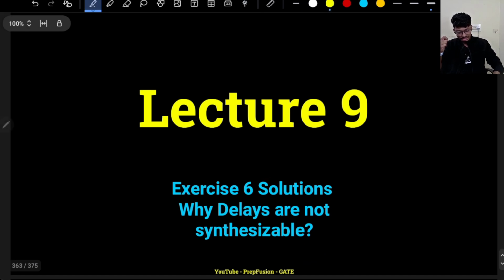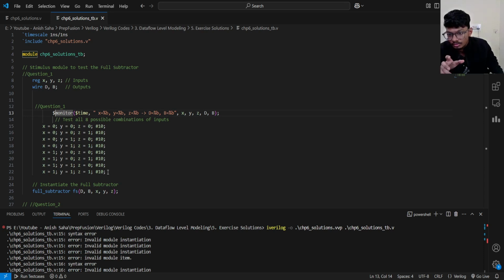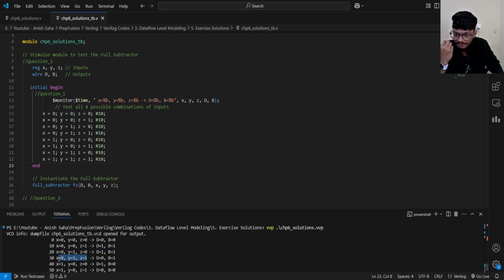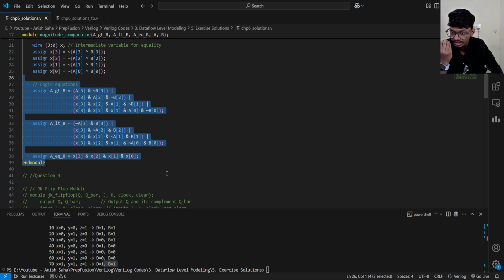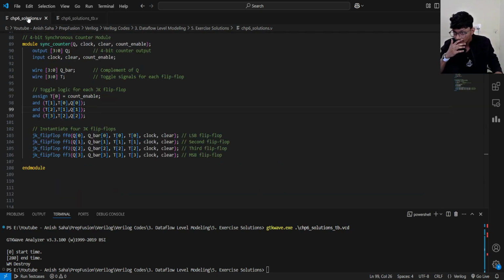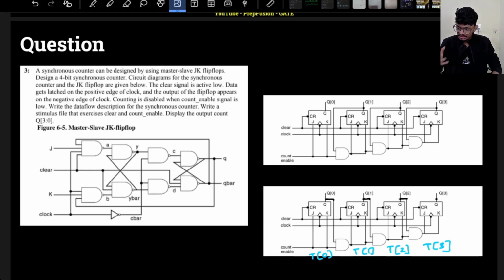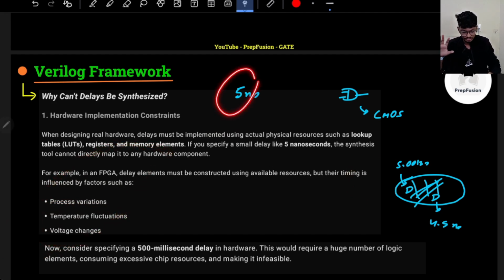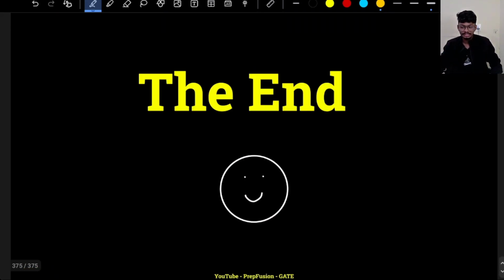9. Verilog Exercises Solutions : Subtractor, Comparator, Counter, Synthesis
1️⃣ Like this video (800 Likes or 4,000 Views)
2️⃣ Repost my LinkedIn post with 30DaysOfVerilog
3️⃣ Share daily learnings on LinkedIn with the hashtag

Time Stamps

00:00 - Introduction and Overview of Exercise Solutions and Delays

01:25 - Full Subtractor Design and Logic Equations
02:02 - Coding Full Subtractor in Verilog

12:07 - Magnitude Comparator Design

17:01 - Synchronous Counter Design Using JK Flip-Flops

25:48 - Why Delays Are Not Synthesizable in Verilog